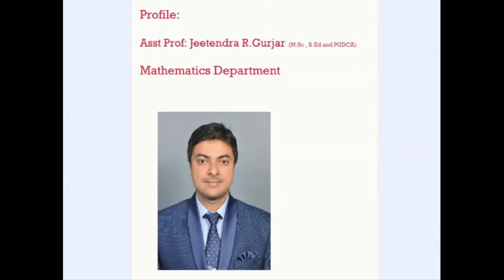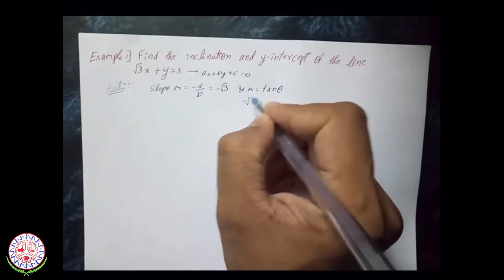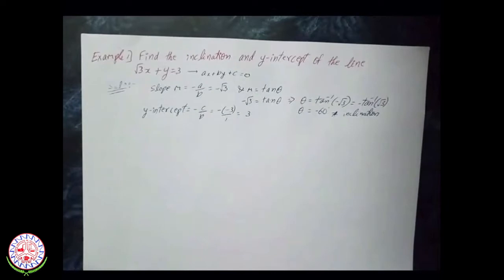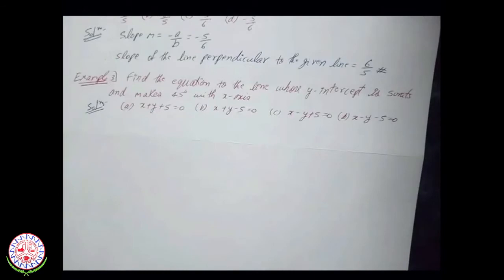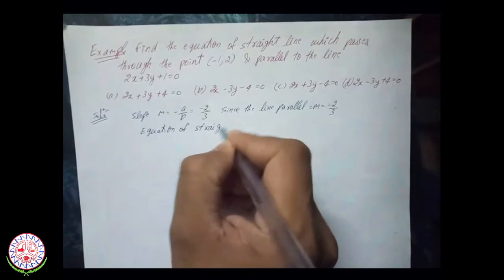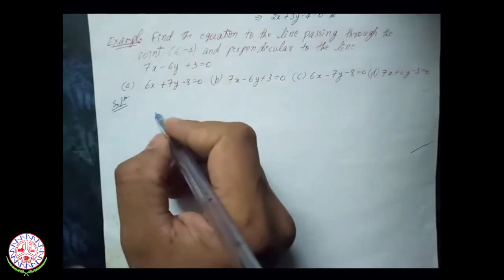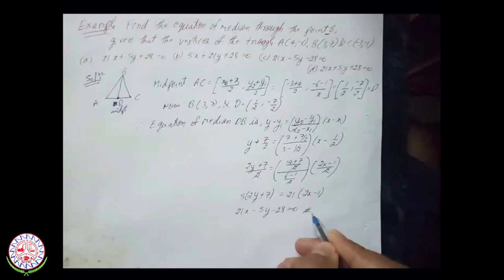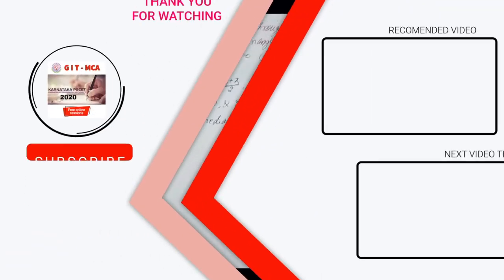Mathematics Part-2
Coordinate Geometry : Rectangular Cartesian co-ordinates, Equations of Line, Mid-point, Intersections etc, Equations of a Circle, Distance formulae, Pair of straight lines, Parabola, Ellipse and Hyperbola, Simple Geometric transformations such as Translation, Rotation, Scaling.